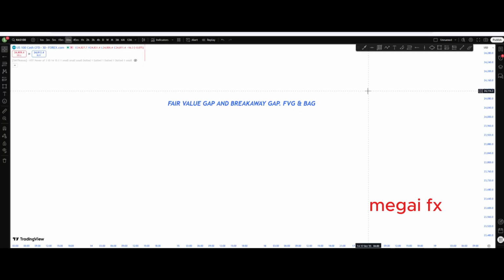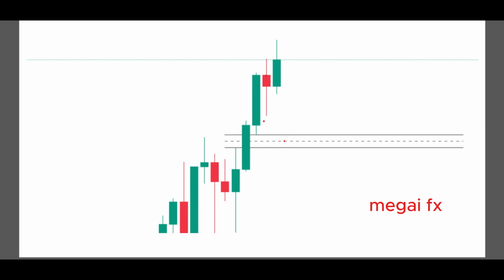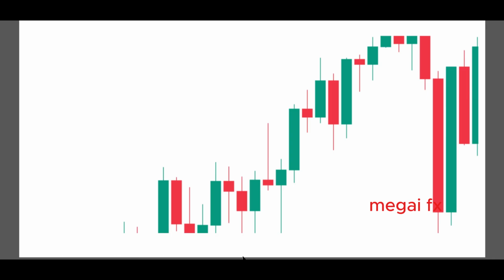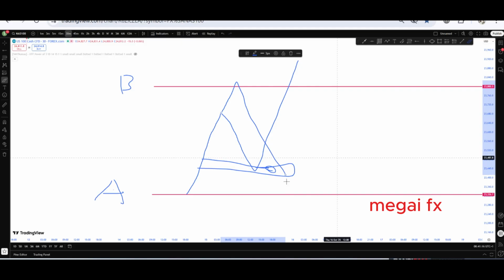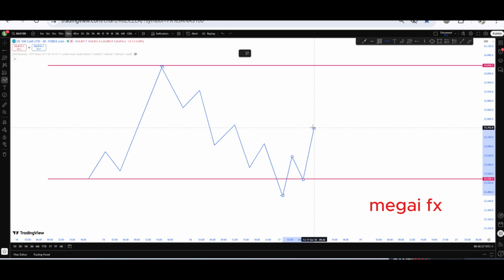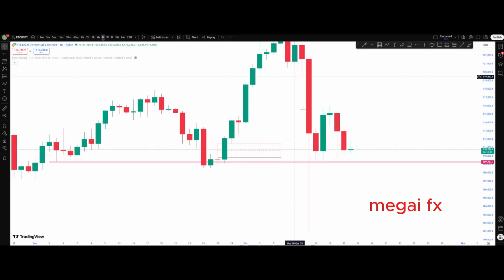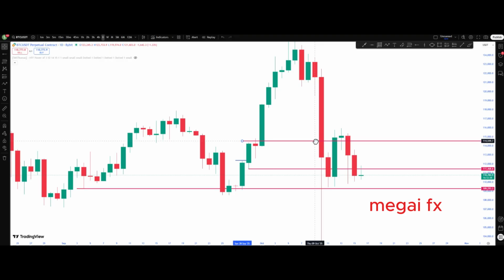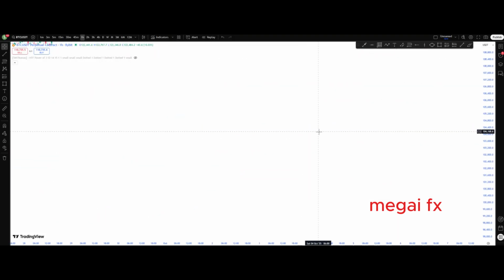Breakaway Gaps Explained: Spot the Start of Big Forex Trends!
In this video, i will break down one of the most powerful trading concepts — Breakaway Gaps — and how they signal the beginning of major market trends in forex trading.

You’ll learn:
✅ What a breakaway gap is and how it forms
✅ How to identify it on your forex charts
✅ The difference between breakaway, runaway, and exhaustion gaps
✅ Real chart examples showing how to trade them confidently
✅ Pro tips to avoid fake breakouts and maximize profits

Whether you’re a beginner or an ICT-inspired trader, understanding breakaway gaps can help you catch early moves and stay ahead of the crowd.